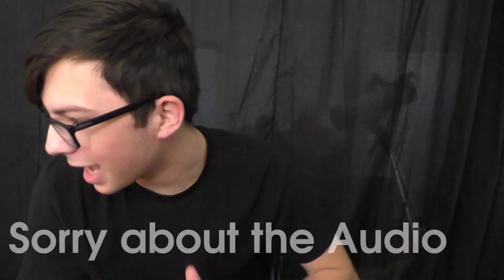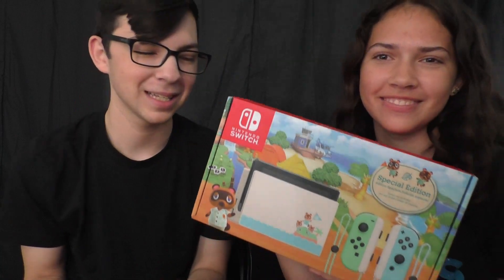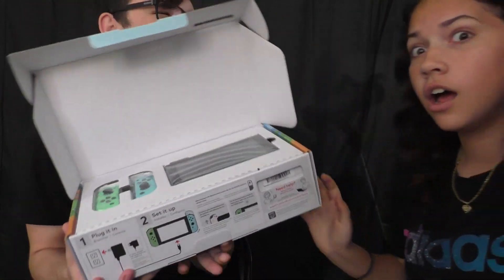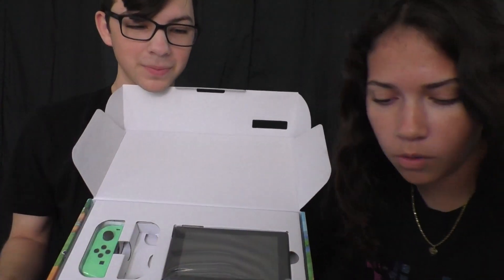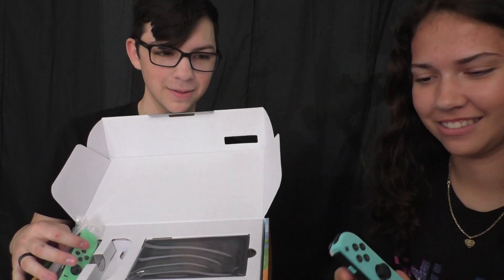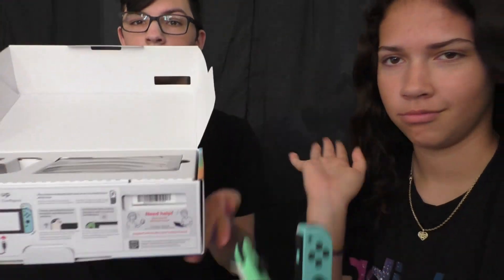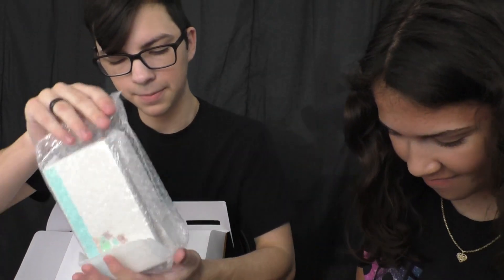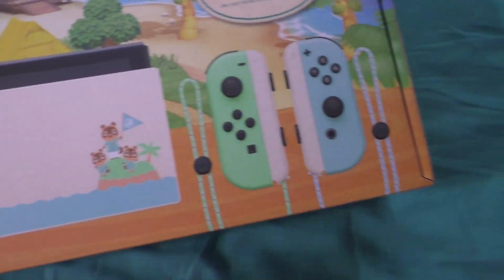Animal Crossing New Horizons Edition Switch Unboxing!!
Animal Crossing New Horizon is only one week away! Though the game may be one week out the Special Edition Nintendo Switch is here now!

This Nintendo Switch is really cute! It almost makes me want to buy another switch! Sorry for the poor mic quality, I forgot to plug in my good mic!